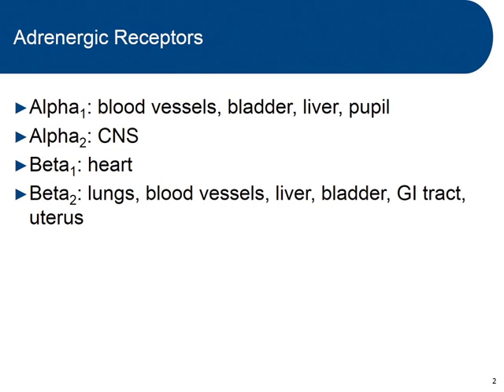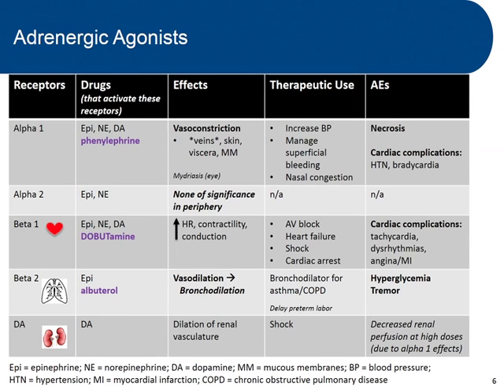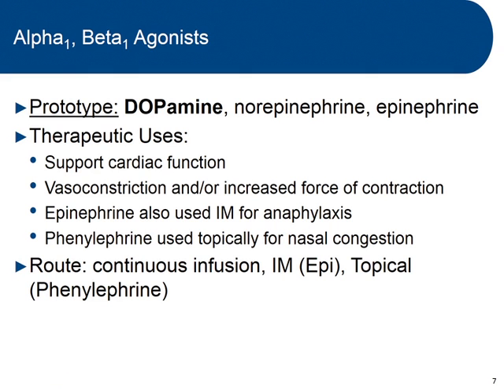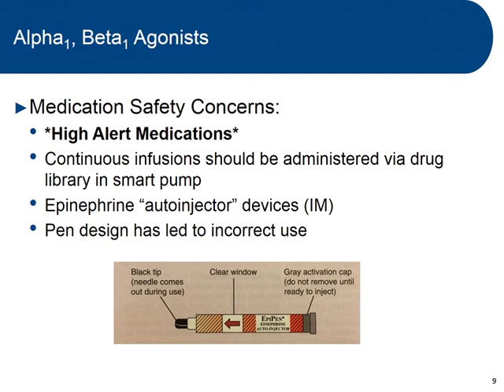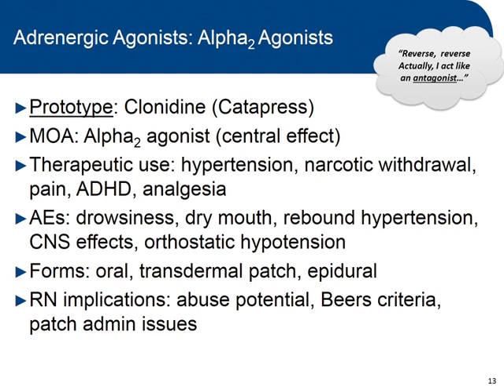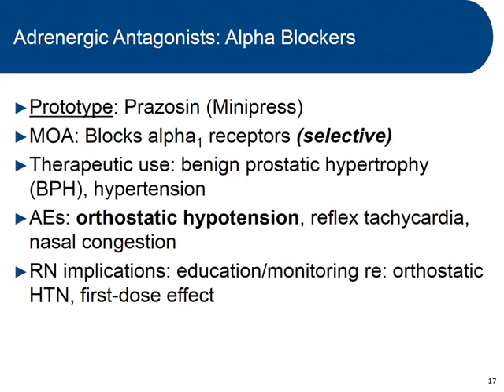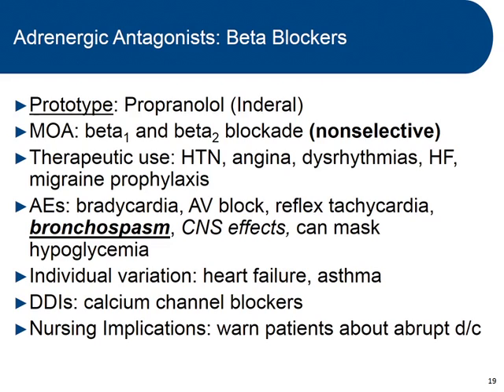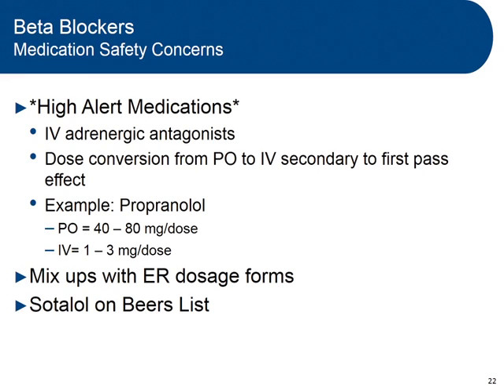2:2 AD JLL